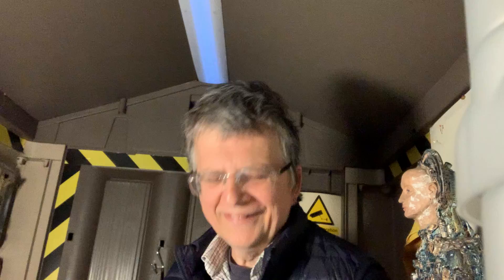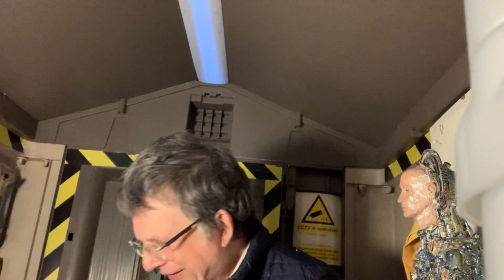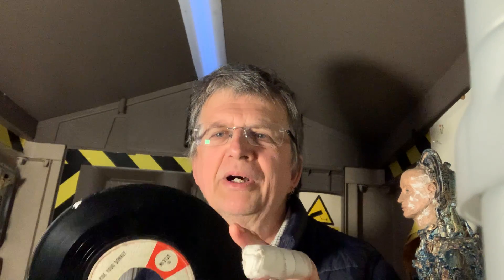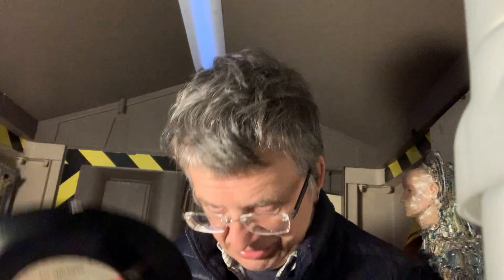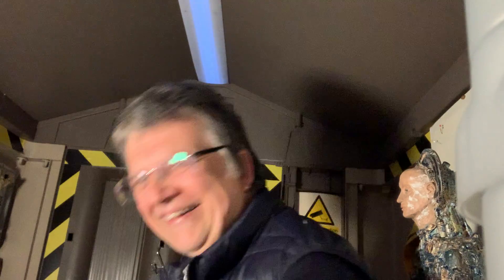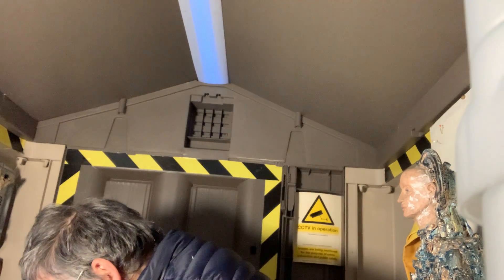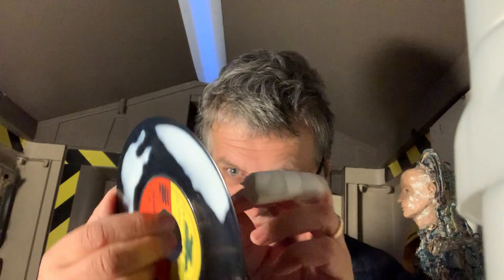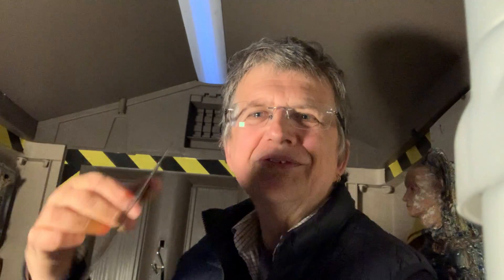The Tennors “I’ve got to get you off my mind”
Nigel Ayers talks about reggae, semen and Neolithic pottery
and that "share" button is a good one..